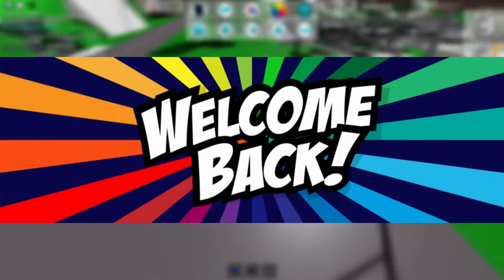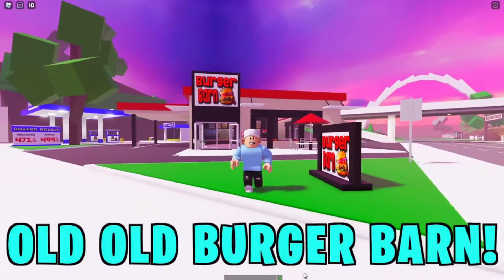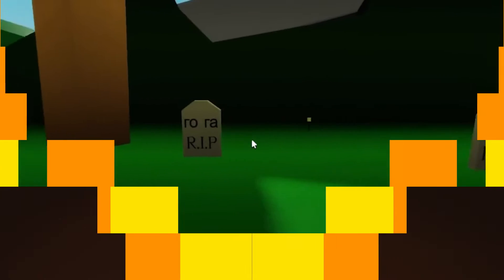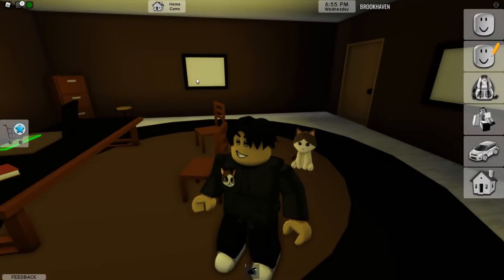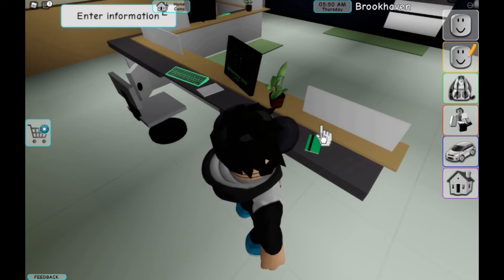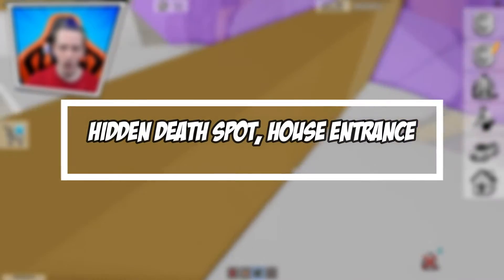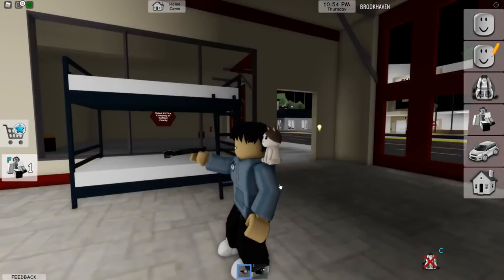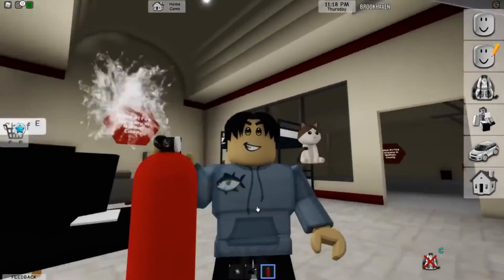NEW Hidden Features in Brookhaven! (2022)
TODAY we're looking at NEW Hidden features in Roblox in 2022!  Here's WHAT we KNOW!

ALSO, make sure to turn our post notifications on 🔔 so you NEVER miss an upload!